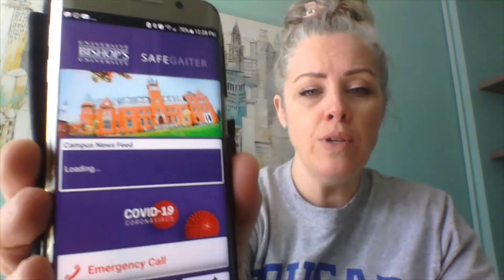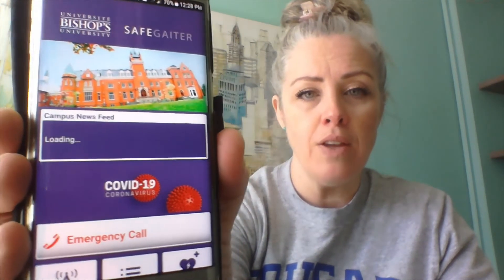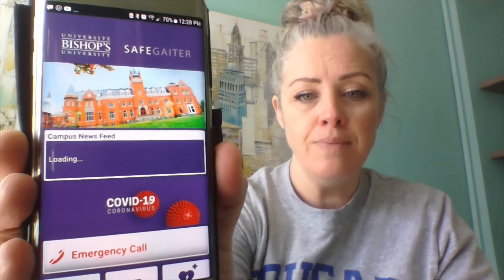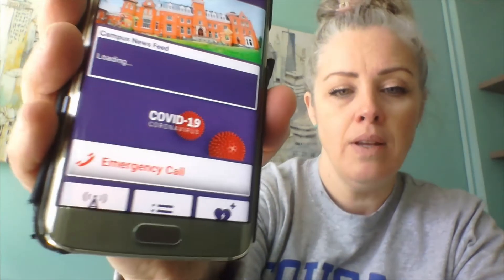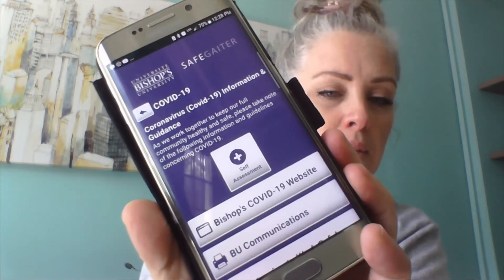PAWDs Episode 4 SafeGaiter App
In PAWDs Episode 4, we introduce and remind about the SafeGaiter APP used by everyone who comes onto campus.